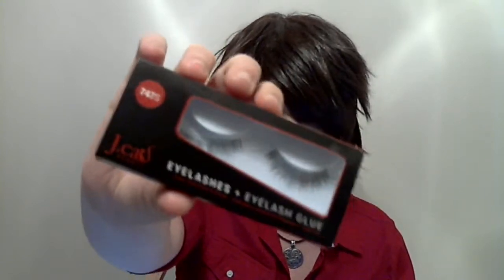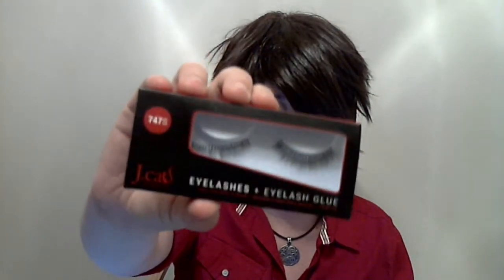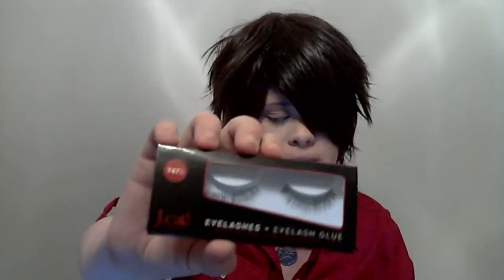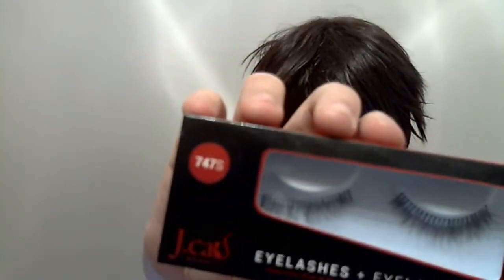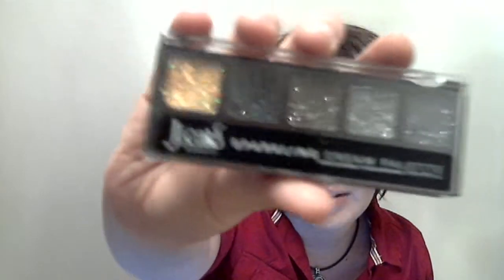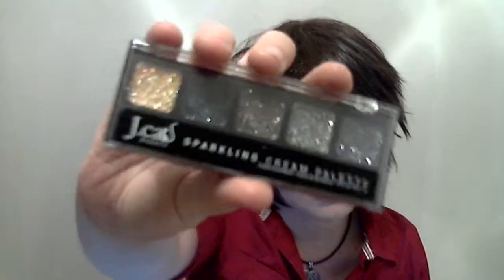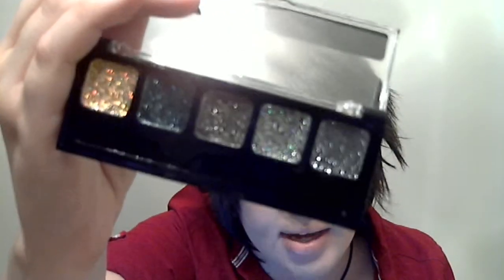June Ipsy/Myglam Bag